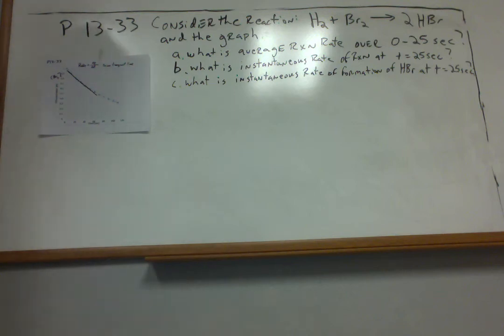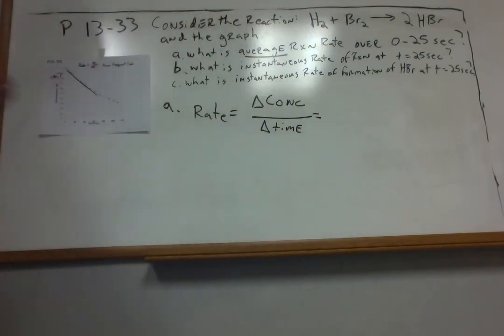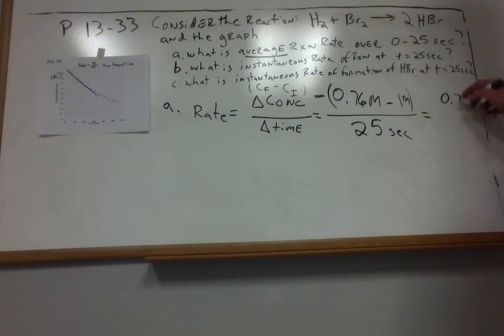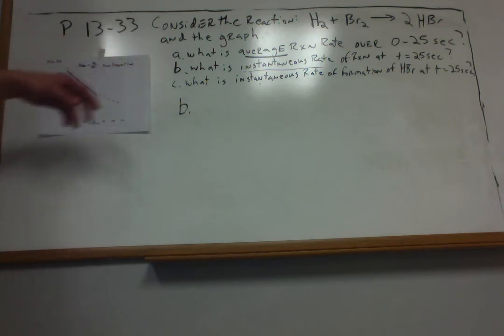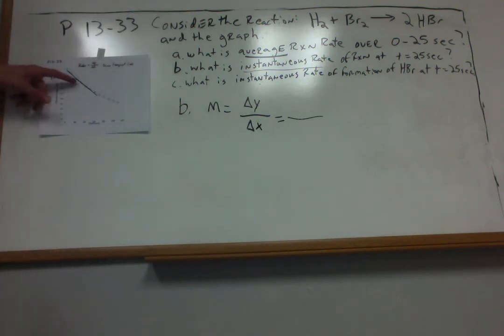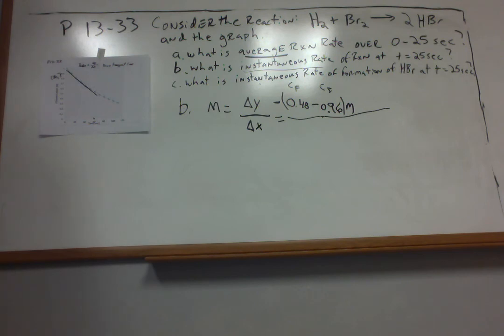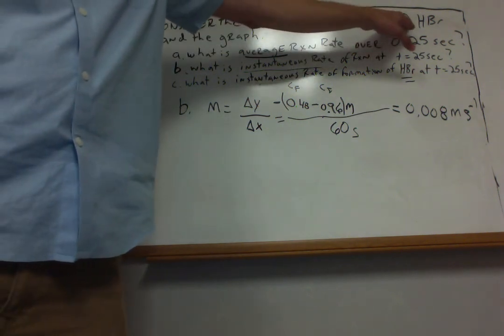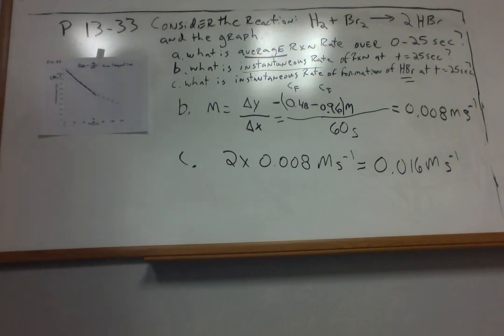Sample problem: Finding the instantaneous rate of reaction.